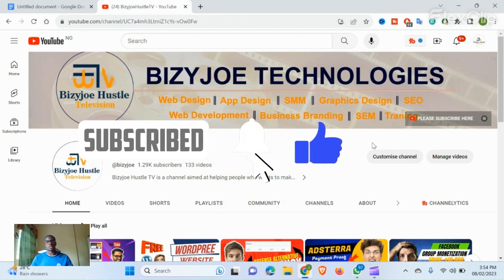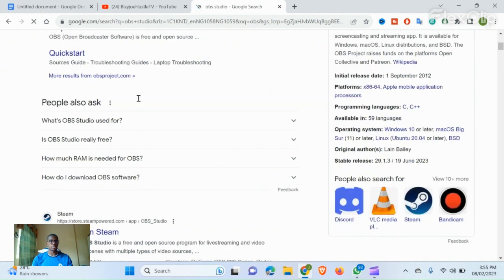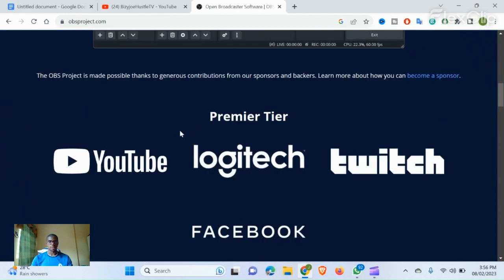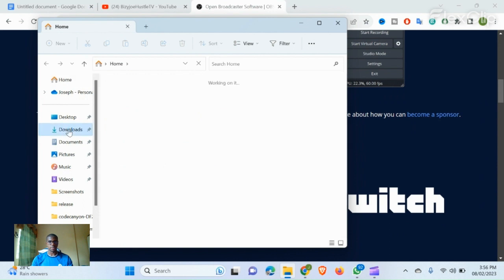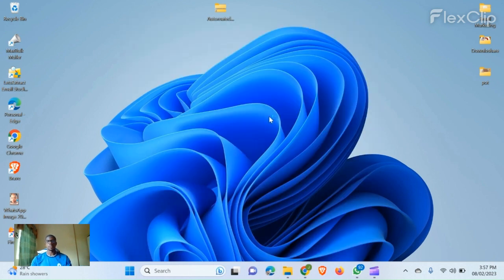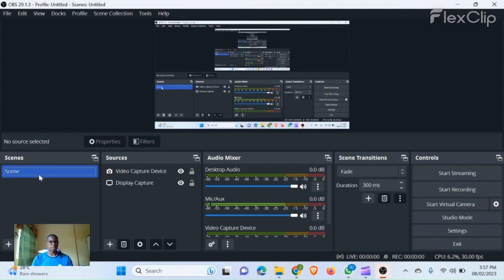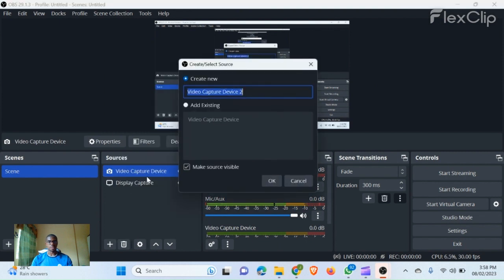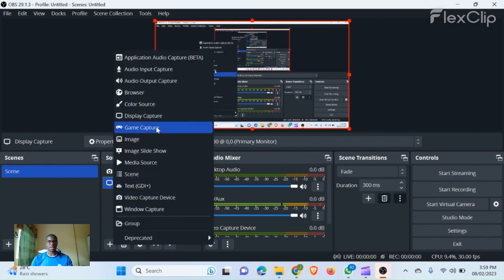Game Changer: Best Screen Recorder Software for PC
In this video, we unveil the ultimate game changer in screen recording software for PC! If you've been searching for the perfect tool to capture your screen activities with ease and precision, your search ends here.

🎥 Discover the Best Screen Recorder for PC 🖥️
When it comes to recording your screen, having the right software can make all the difference. Whether you're a content creator, gamer, educator, or business professional, finding a reliable screen recorder is essential to enhance your projects and presentations.

👍 If you find this video helpful, don't forget to give it a thumbs up, share it with your friends, and subscribe to our channel for more exciting content on software reviews and tech tips.

📢 Have any questions or suggestions? We love hearing from you!